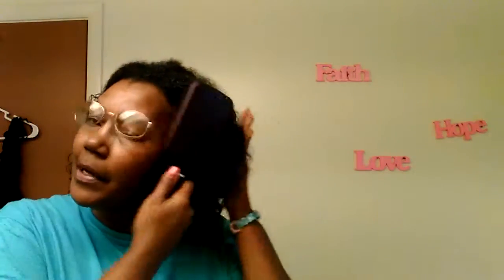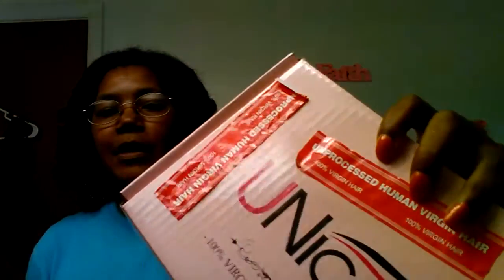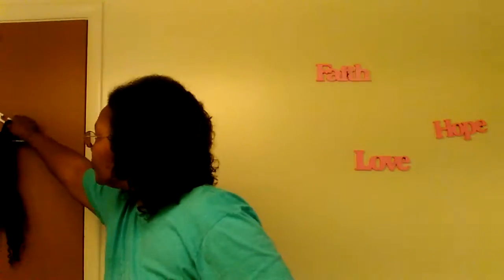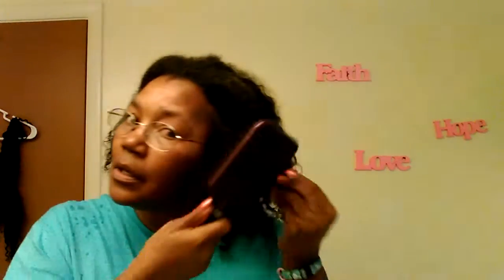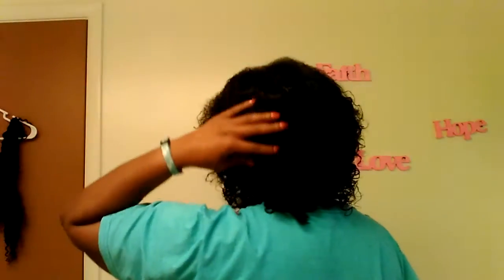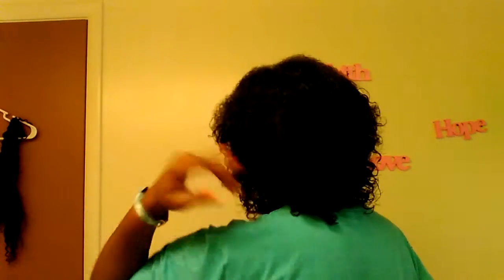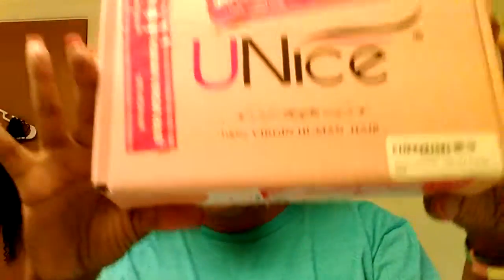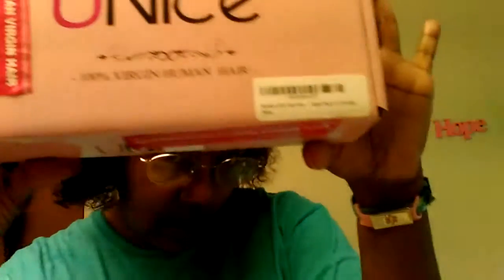1411. UNice curly hair ....review.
This hair is amazing and soft. My texture is different, my length is longer, but I can work with it.

PurpleButterfly Soaps: peepla.etsy.com for current inventory.